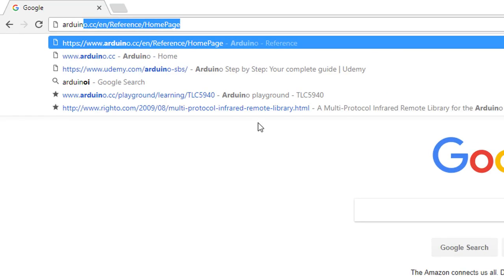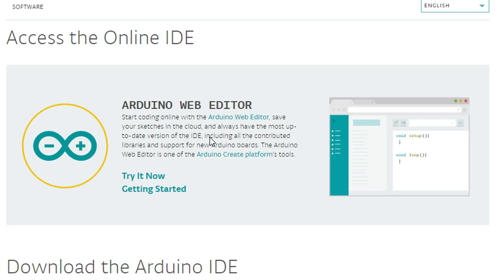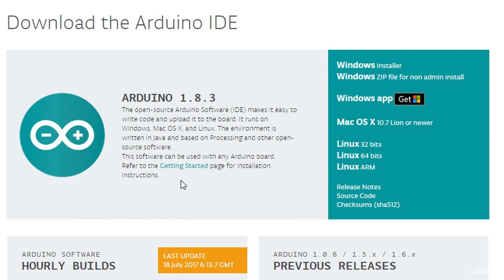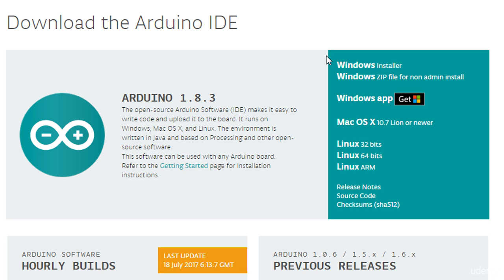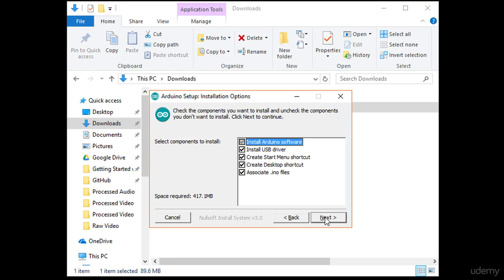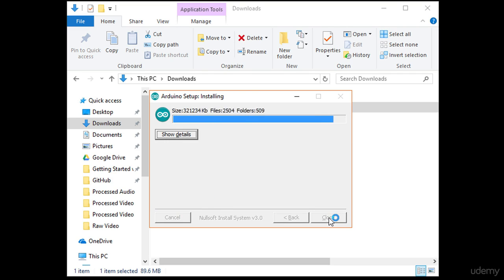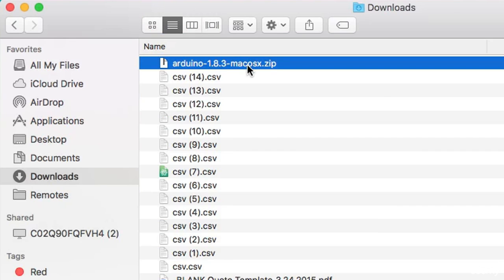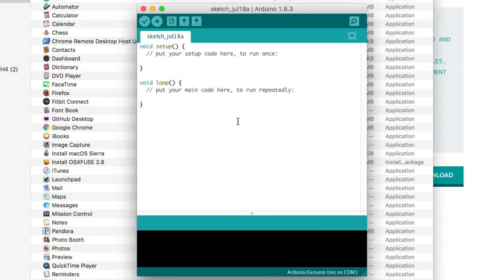Installing the Arduino IDE (for Hands-On)